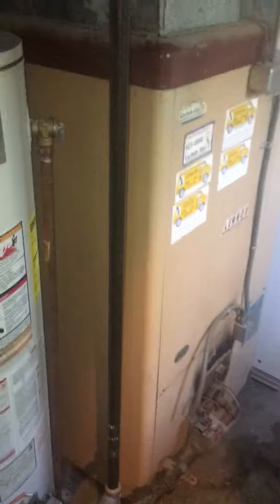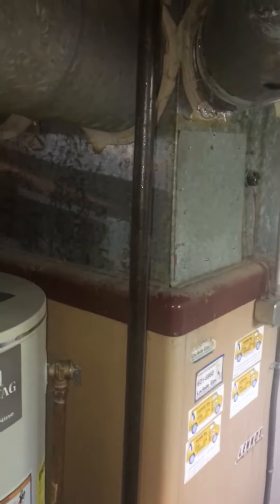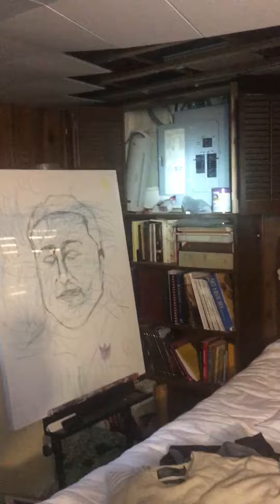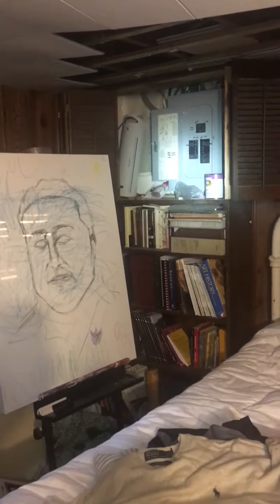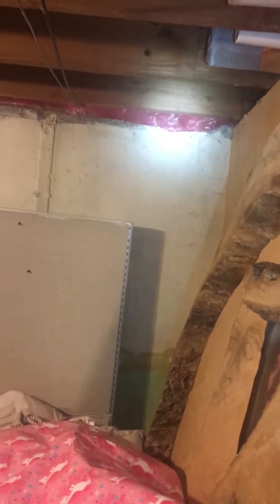Bb Riggle 5.2